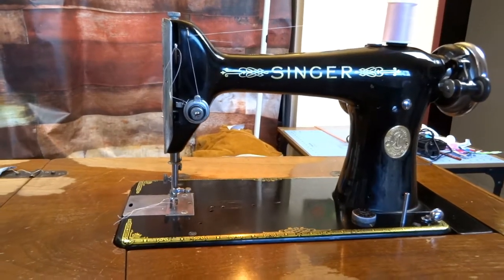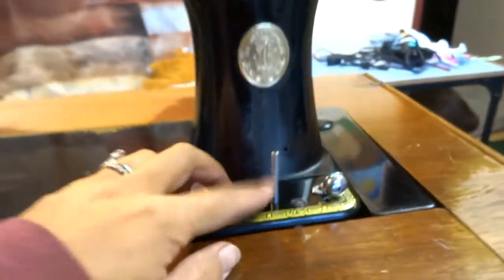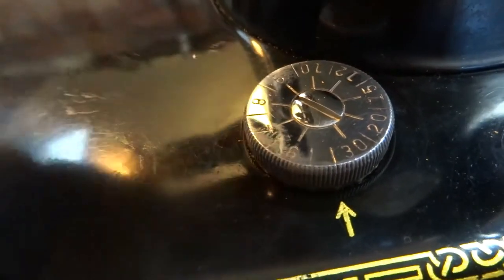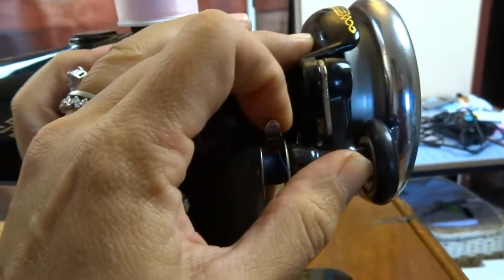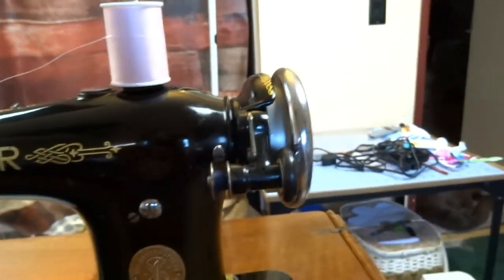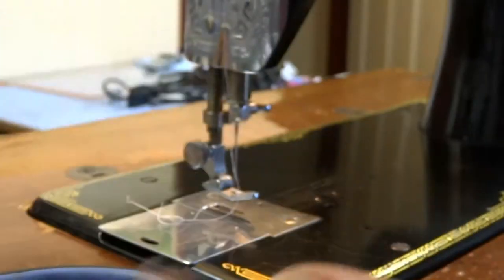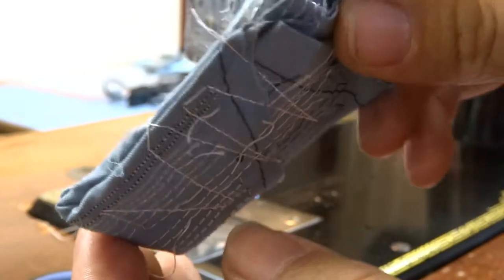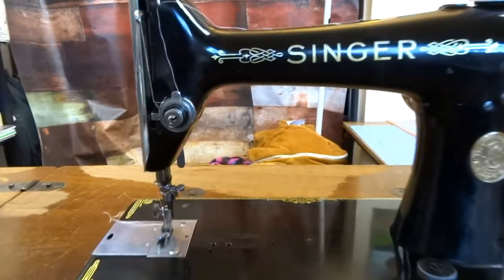Introducing The Singer 101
The Singer 101 is not commonly known, but can lay out some of the best stitches.  There were about 230,475 machines made from 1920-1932.

This is Singer's first potted motor, straight stitch machine.
Low Shank
Direct drive 0.6 amp potted motor
About 30% faster than the Singer 201 - about 1000 stitches per minute
Horizontal, rotary hook
Class 66 Drop In Bobbins
15x1 needles, threaded left to right - flat side of needle to the right.
Cannot drop feed dogs - use a feed dog cover (original accessory)
No reverse - use stationary tack, 30 spi, or manually turn/hold fabric.
Large throat area
School Bell Bobbin Tension
Entire Bedplate removes for easy access to lower gears
Oil Sump and spider wicking system

This is a strong, stable, reliable workhorse machine.  Some prefer this one to the 201 and 301 - two of the more/most popular Singer machines.  Stitch Quality definitely rivals or exceeds the other machines, but the difference will be if you want portability, reverse, ability to drop feed dogs, etc... .  Definitely ranked up there as an extremely capable and high quality machine.